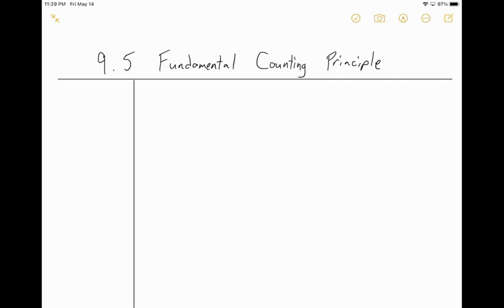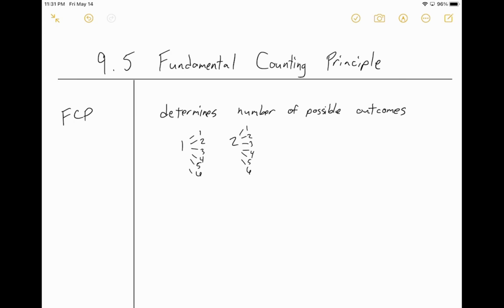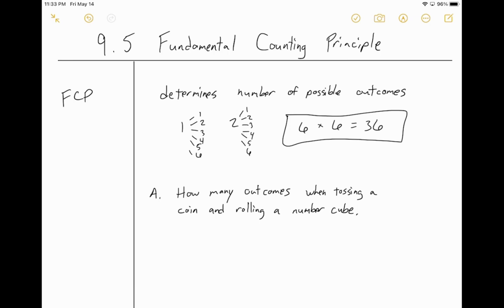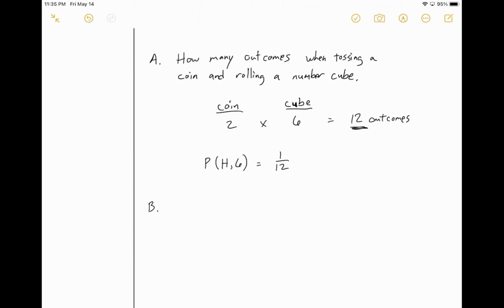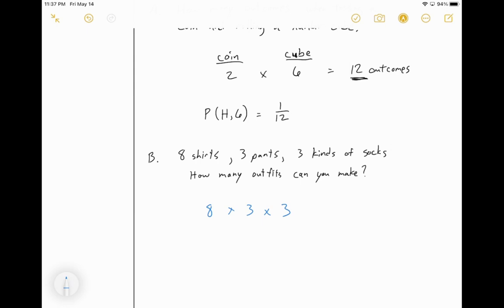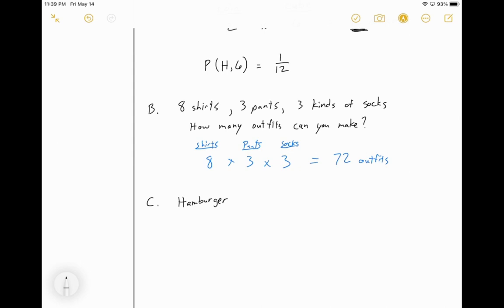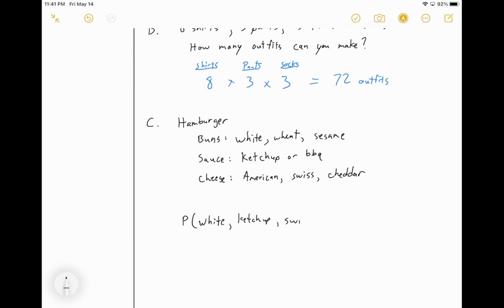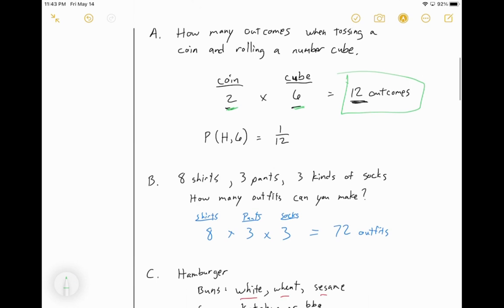9.5 Fundamental Counting Principle